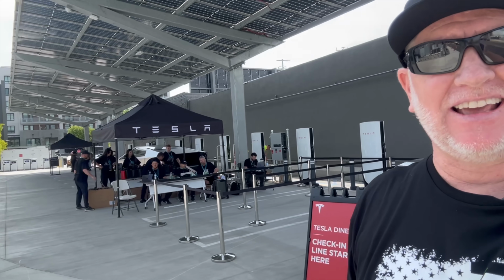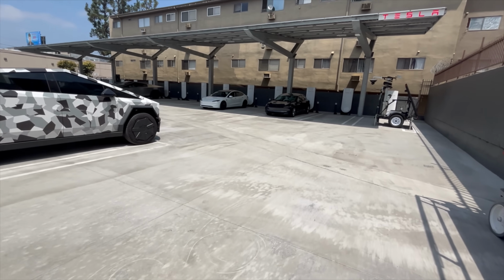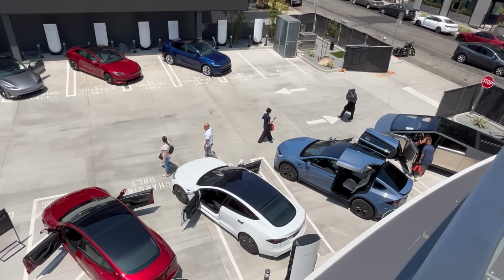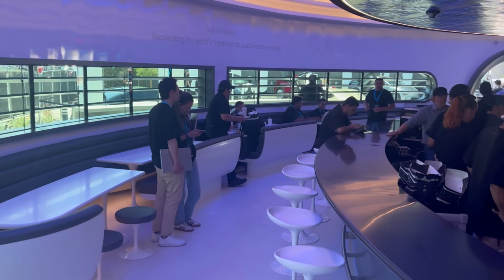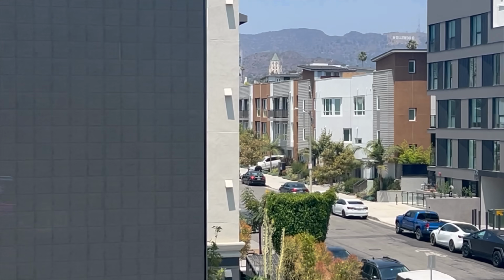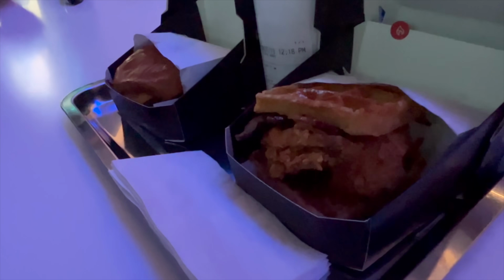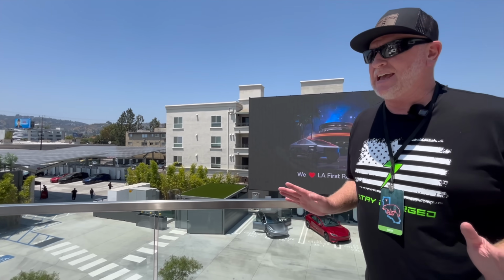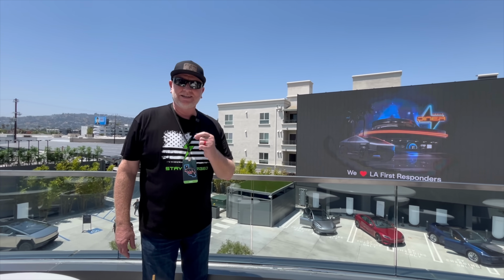Tesla Diner Supercharger Opens! First Look At Their Coolest Station Yet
for your chance to win a brand-new EV from CCAN Action Fund! THREE winners will be drawn on September 2nd.

Wil (@FthePump) was able to get an early look at the Tesla Diner! Showing the inside, outside, screens, Optimus robots and more.